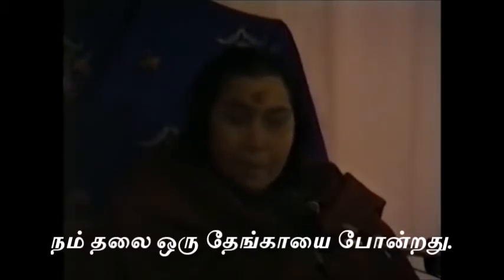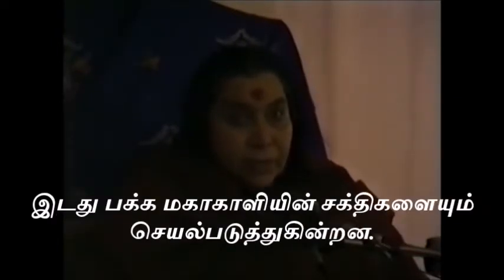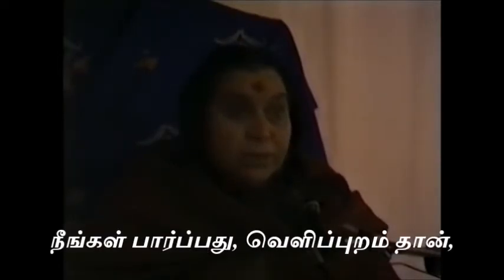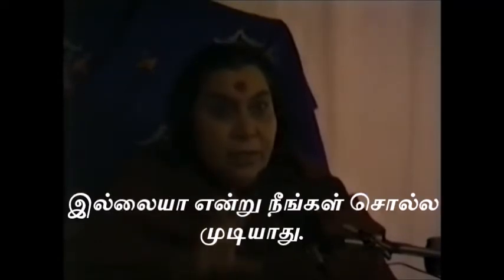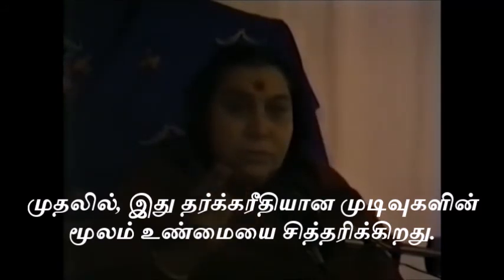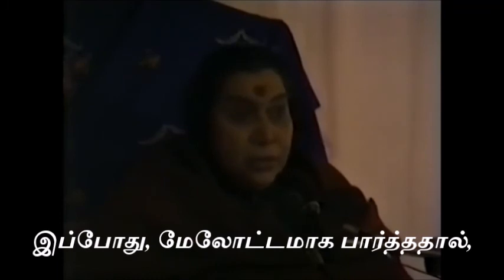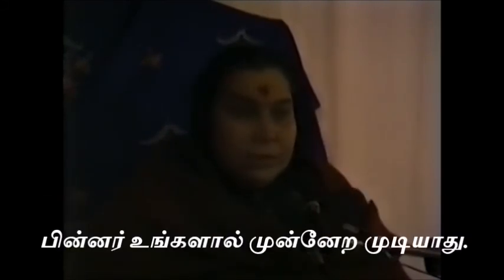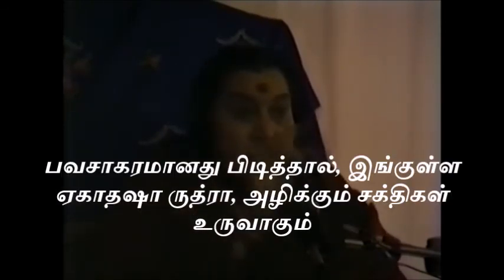1983 Sahastrar Chakra - Part 1